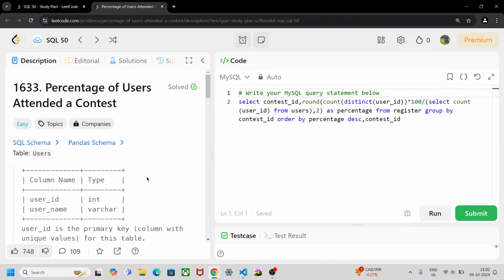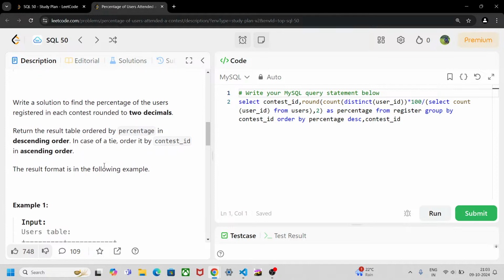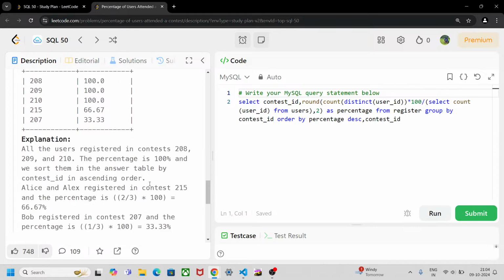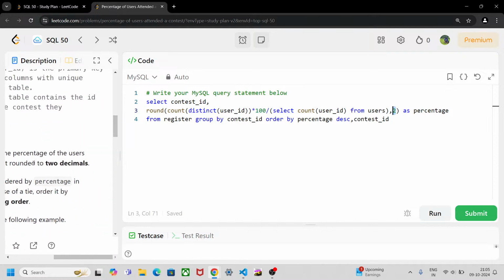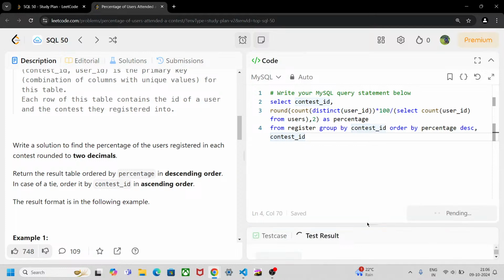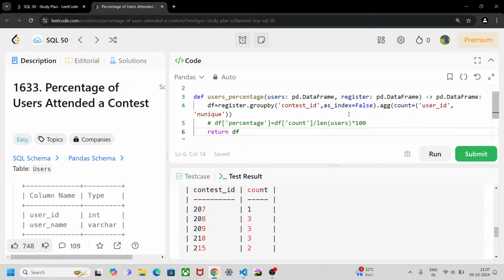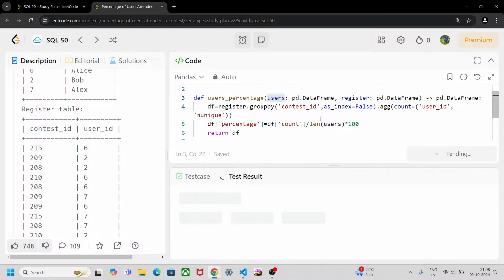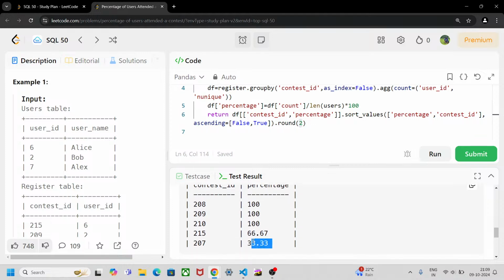Leetcode Percentage of Users Attended a Contest SQL and Pandas | Problem 18